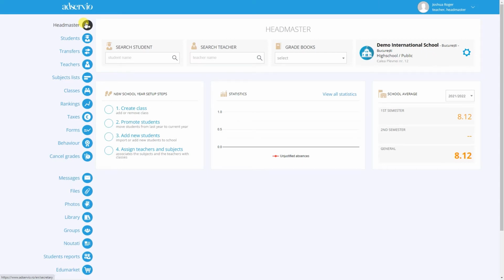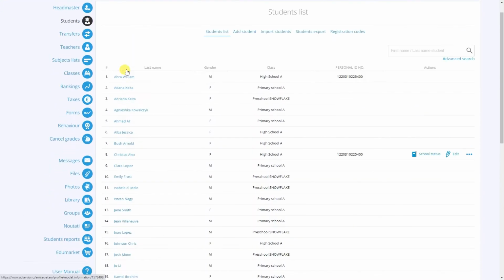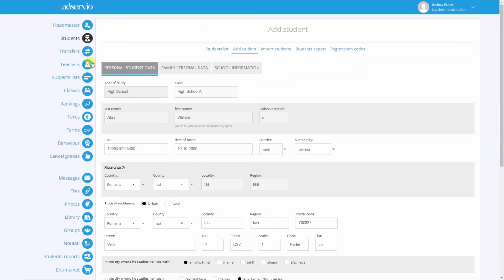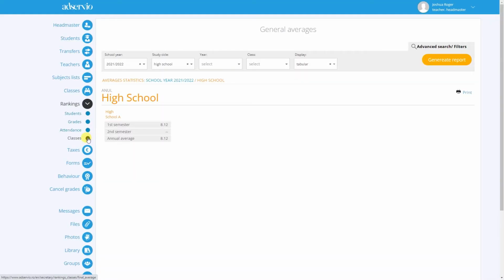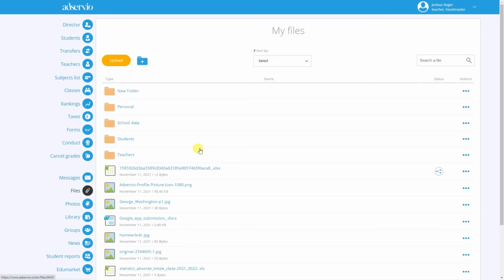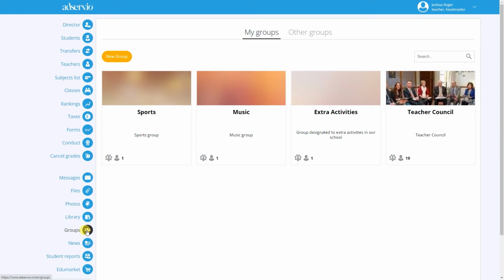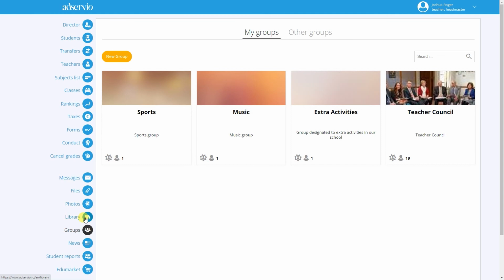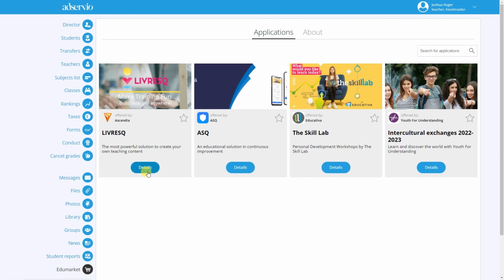Adservio For School Managers | Tutorial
Adservio is the all-in-one solution for educational management, specially designed for schools to improve student engagement.
🚀 By automating administrative tasks and analyzing data, school managers save time and have a real-time view of student progress.
🚀 Communication with teachers and parents is effective and confidential, on a single platform.
🚀 School managers closely monitor curricular and extracurricular activities.